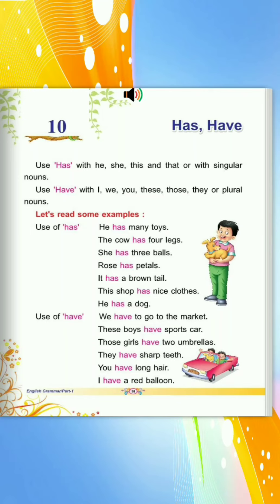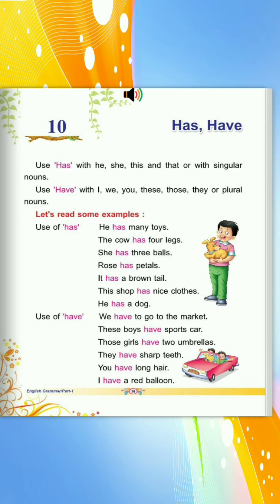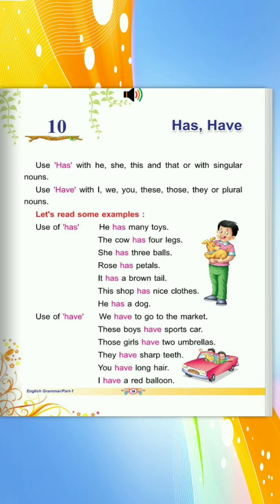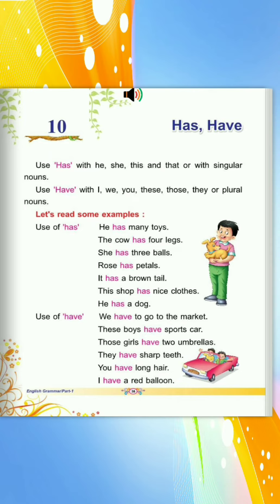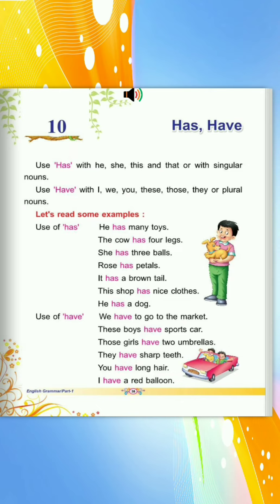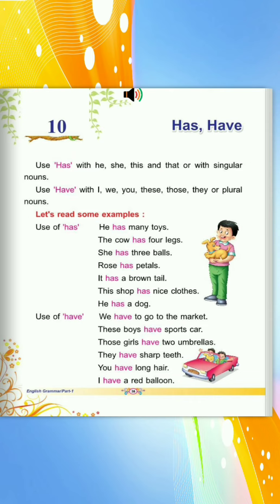has have chapter 10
Englishgrammar deals with the rules of Englishlanguage. It refers to the structure of words and sentences in English or to the description of this structure. Basicskills of reading, writing and learning cannot be acquired without the knowledge of grammar. Keeping in mind the need of learners, we have introduced our new series named English Grammar for classes1to8. Our series is according to the latest guidelines of the NCERT. Each and every chapter is explained in an easy way. Our series consists of all the aspects of English language teaching, such as parts of speech, structures, language, spellings, comprehension, composition and many more. It consists of beautiful and attractive artwork which makes learning more interesting for learners. English grammaticalrules are explained in clear and simple language with several examples. Learning material gives information about the topics along with the examples. Let's To Do gives ample exercises for learners to practice what they have learnt. Some points that are to be kept in mind are also mentioned clearly in this series. Tasks To Do provides fun activities for the learner to learn grammar with practicalskills. We expect that this series will make the teaching and learning of grammar enjoyable to both the teachers and the students. We welcome all kinds of suggestions and feedback from the teachers, parents and students for future reference.